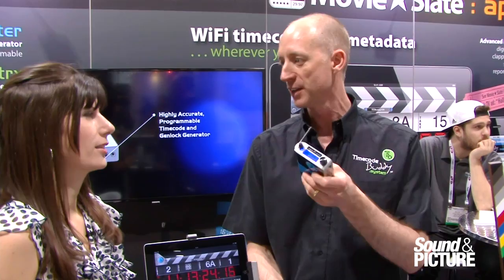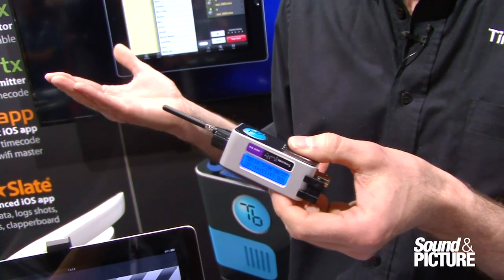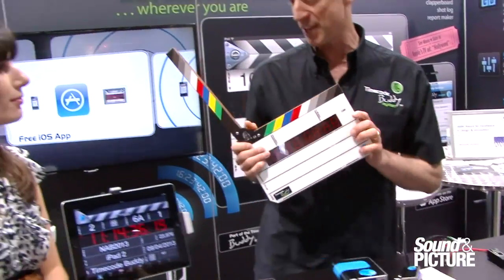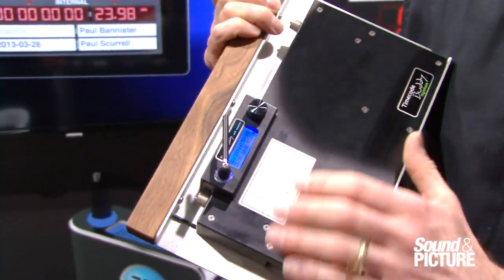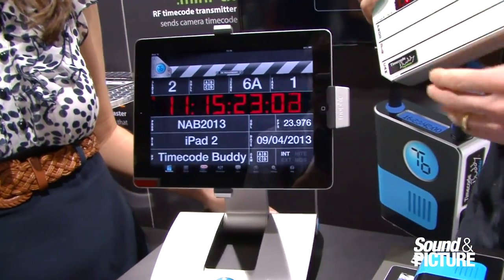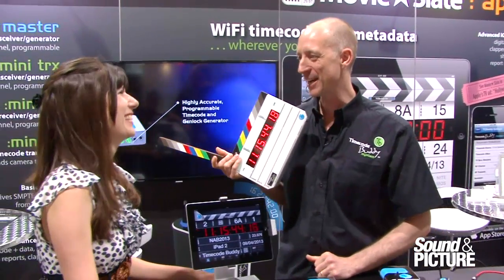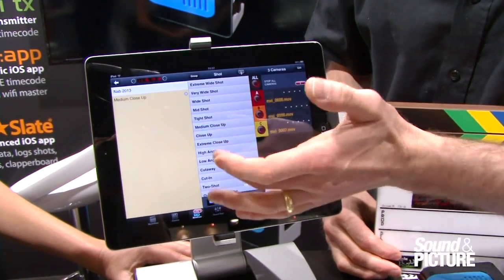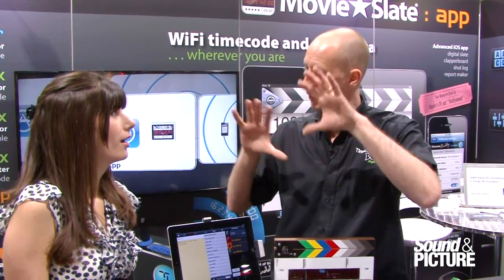NAB Show 2013 - Timecode Buddy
We stopped by the Timecode Buddy booth to learn about the updates they've made to their system. Enter the mini trx transceiver.

They've  also teamed up with Denecke, makers of slates and other accessories, to design a TS-3 fully integrated Timecode Buddy slate that will work with the Movie Slate software.

The soft prototype of the TS-3 looks phenomenal. We can't wait to see the finished product - just a great collaboration between Denecke and at Timecode Buddy.